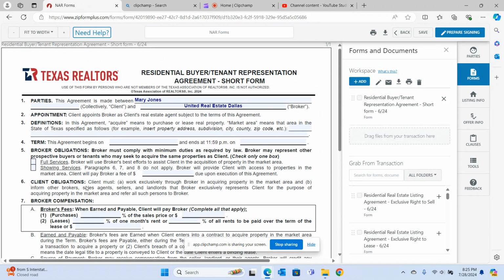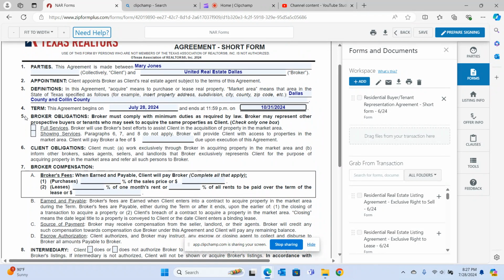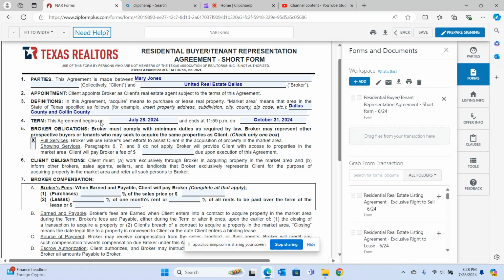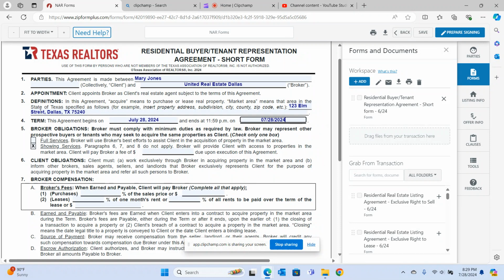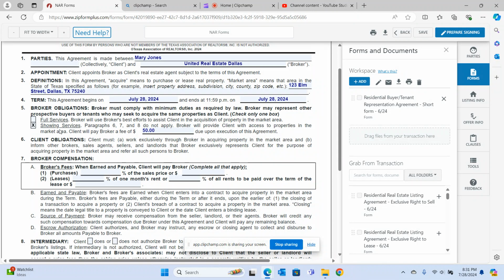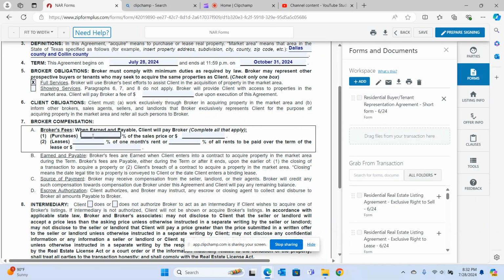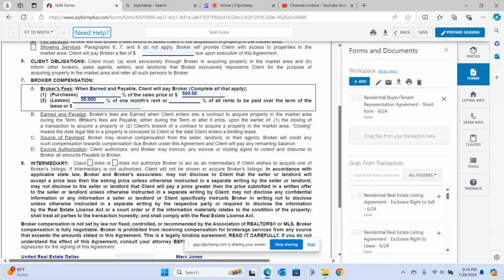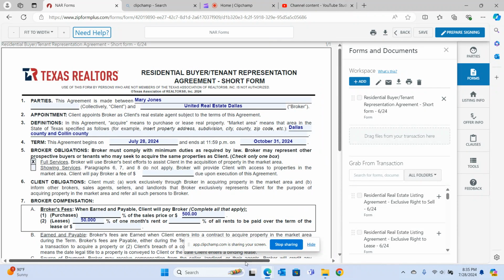How to Fill out the Short Form - Buyer Tenant Representation Agreement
Step by Step video on how to fill out this one page Short Form